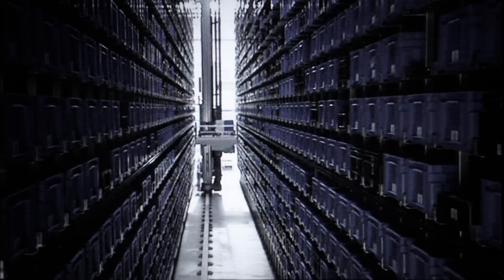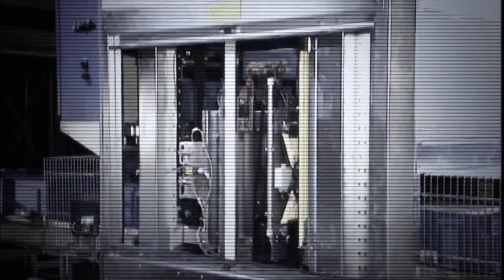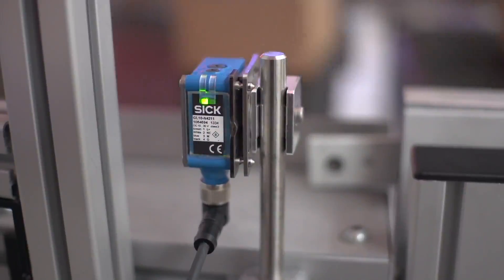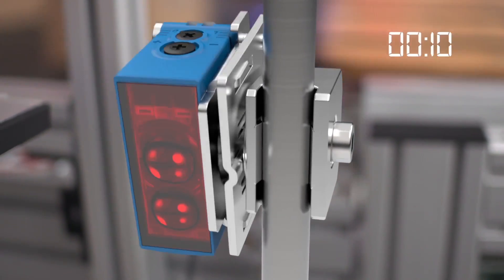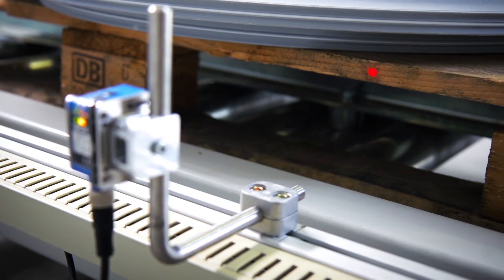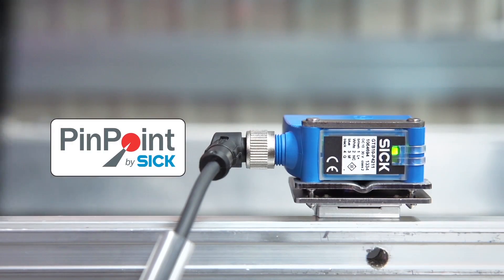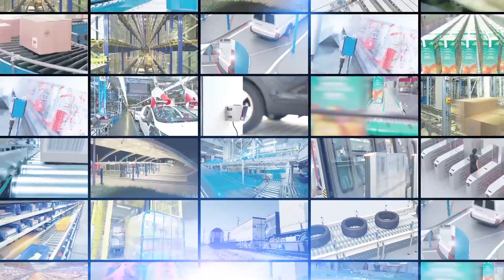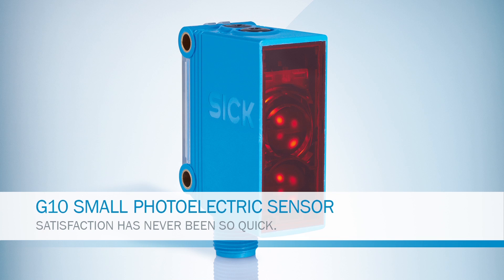G10 Sensor from SICK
Thanks to Q-Lock, G10 sensors are mounted lightning fast and gets your line up and running within seconds! Even in large-scale systems. The G10 detects exactly what it's meant to see, without being distracted by dirt, grime or optical reflections. Its acute optics increase productivity while the Q-Lock allows systems to be set-up faster and more efficiently.